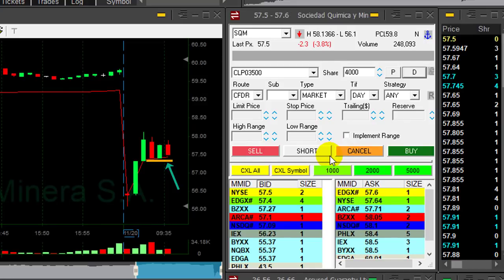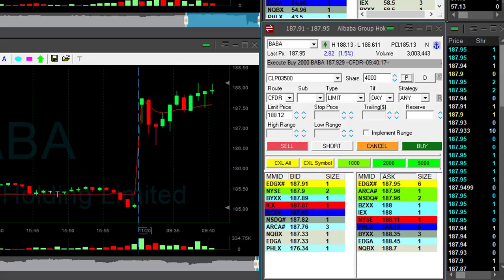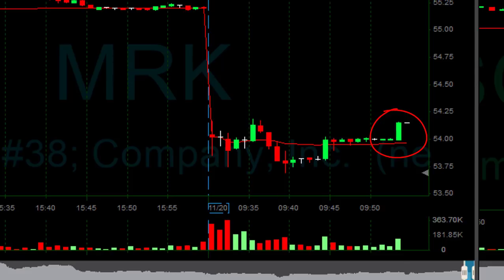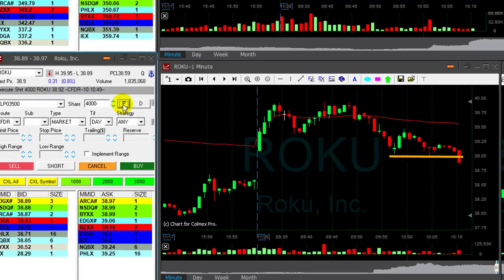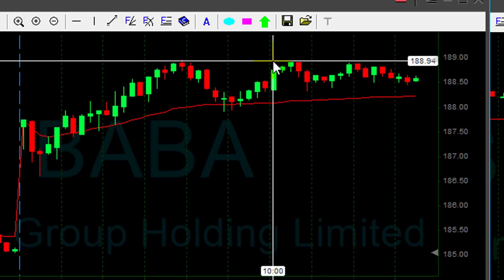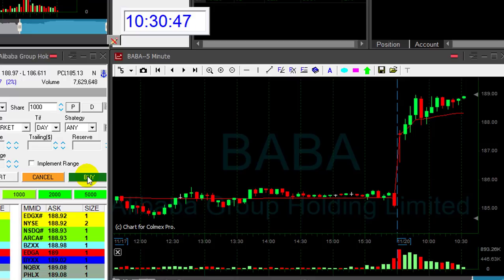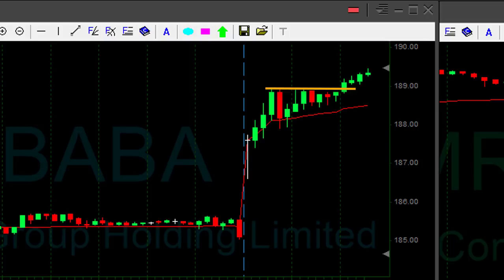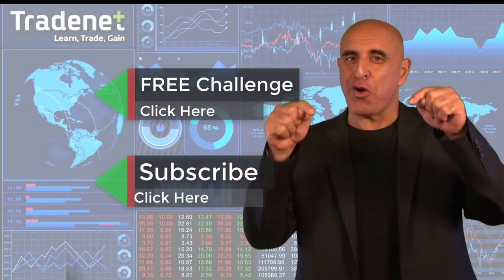Day Trading for $6,200 in Profits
Meir Barak day trading live on November 20th. 2016.